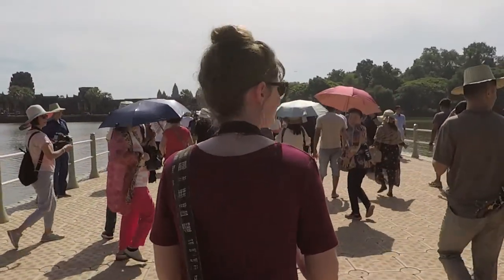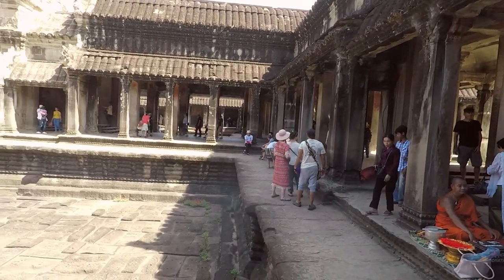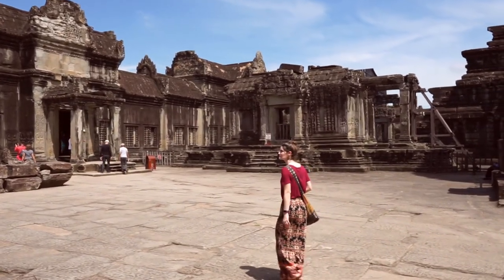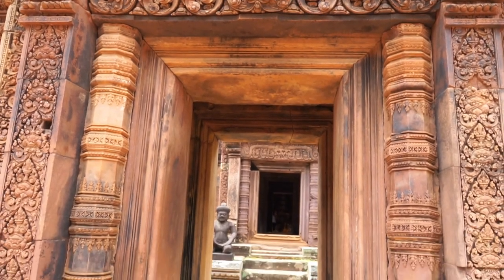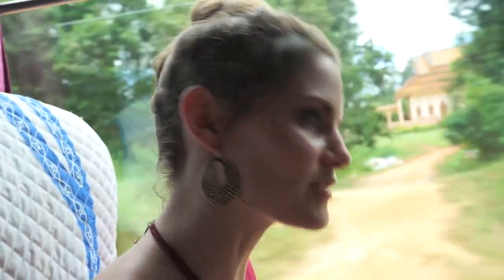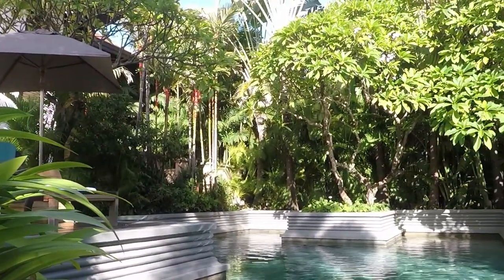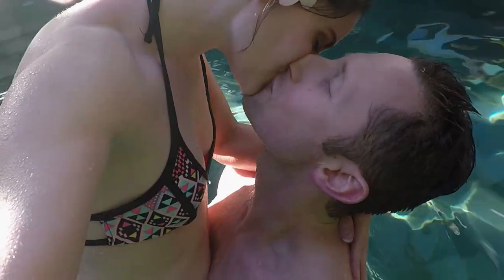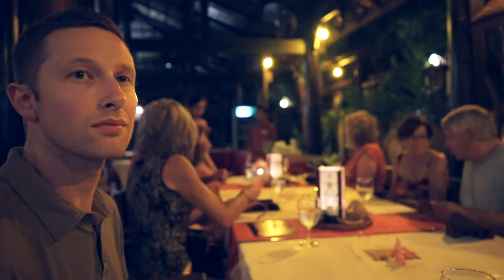Journey Down the Mekong: Day 1 - Angkor Wat, Banteay Srei, & Apsara Dance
Join us for our journey through Cambodia and Vietnam with Avalon Waterways! We created a daily vlog of our adventures so that you could experience this mysterious and magical part of the world with us.

Day 1 takes you to one of the wonders of the world, Angkor Wat, followed by beautiful Banteay Srei. Both are temples located in the world's largest religious complex in Cambodia.

After dinner, witness the captivating and impressive choreography of the traditional Apsara dance.

Gear We Use:
SONY MIRRORLESS CAMERA
SONY 28-70mm OSS LENS
SONY 16-35mm OSS LENS
ND VARIABLE FILTER
CAMERA TRIPOD
RØDE VIDEOMIC PRO
DEADCAT WINDSCREEN
RØDE NT-USB MICROPHONE
GOPRO HERO8 BLACK
JOBY GORILLAPOD